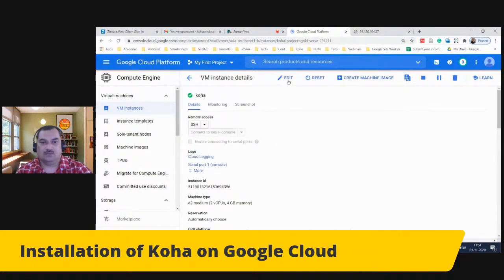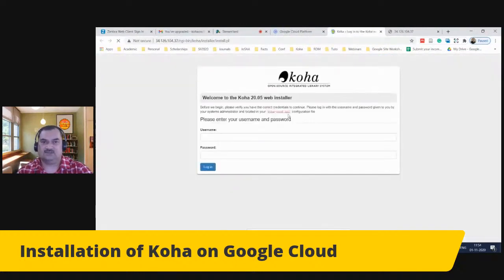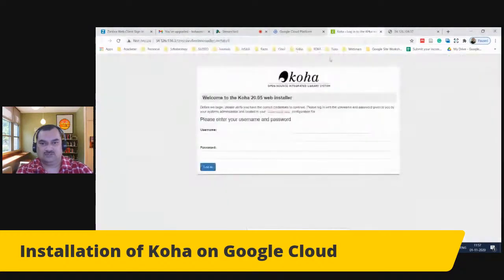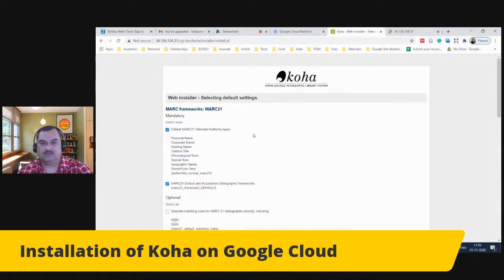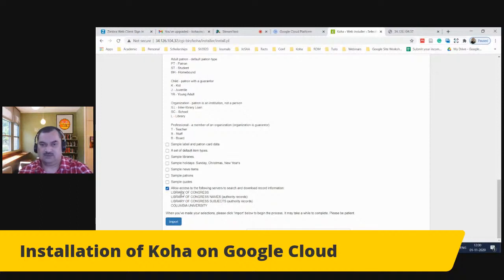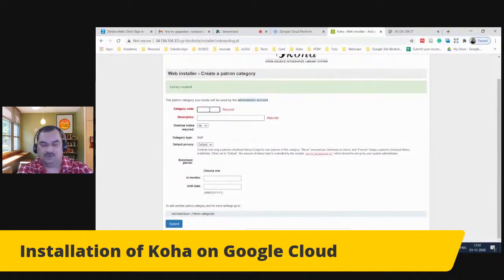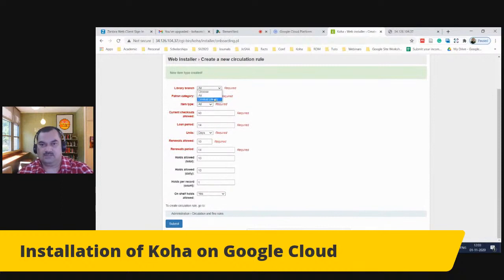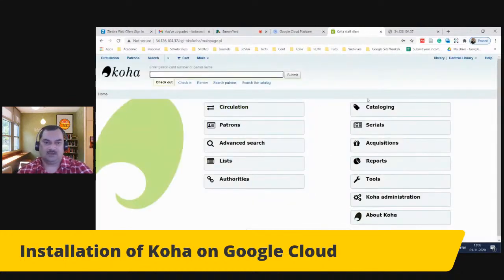Installation of Koha on Google Cloud - Part 2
This video will help to understand the remaining part in process of understanding about installation of Koha on Google Cloud.

Thanks
DP Tripathi